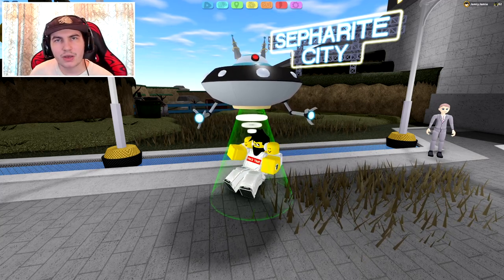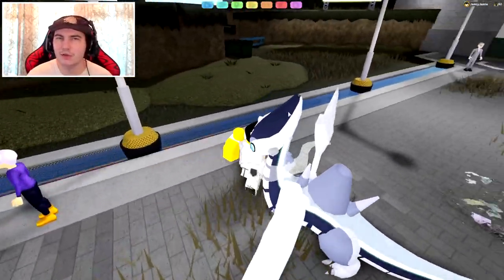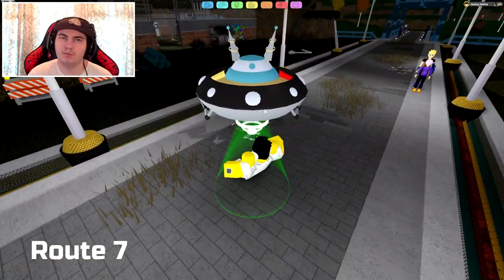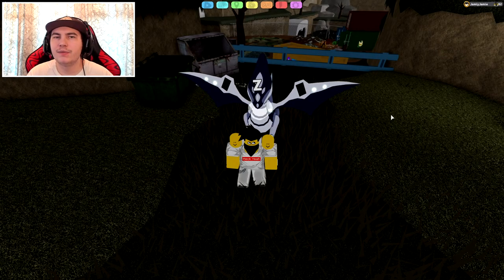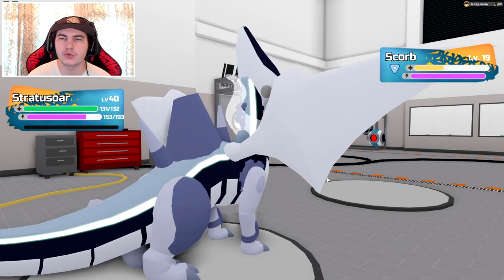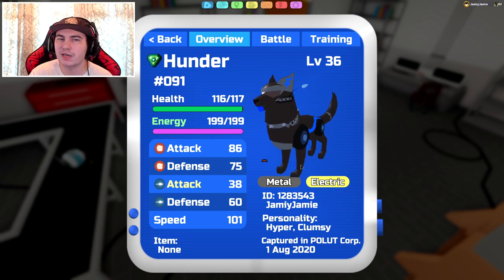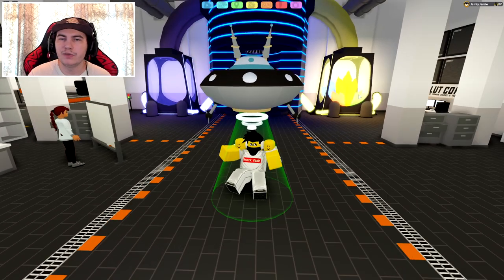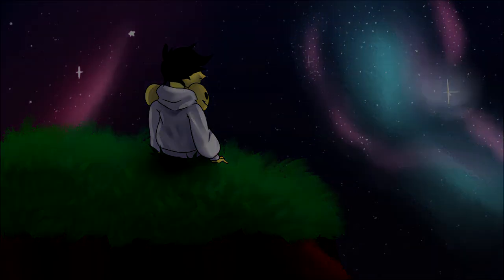HOW TO GET EVERY *NEW* LOOMIAN IN LOOMIAN LEGACY! (SEPHARITE UPDATE)